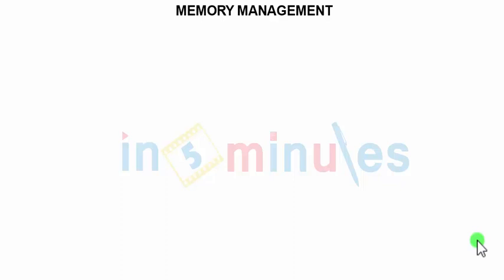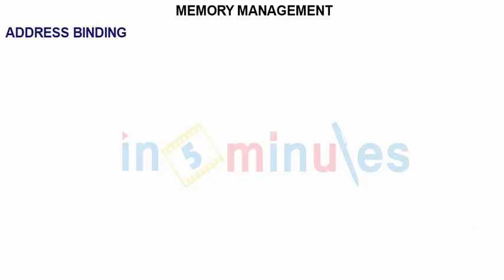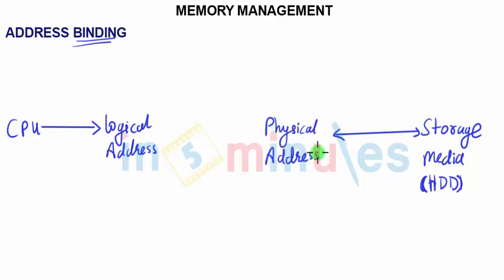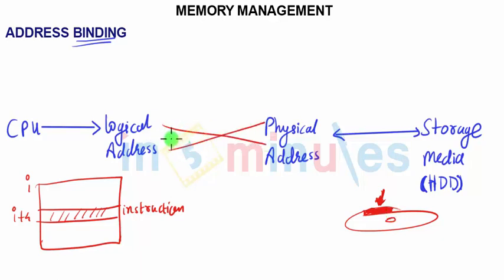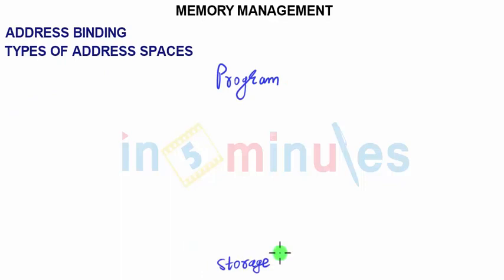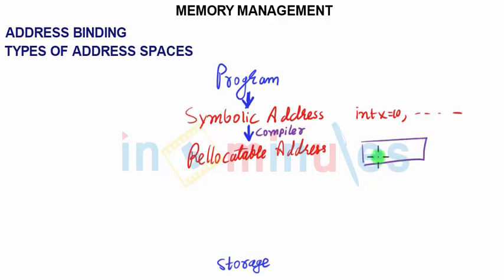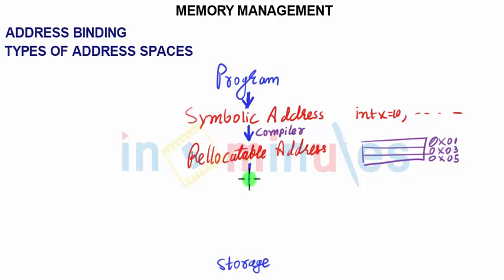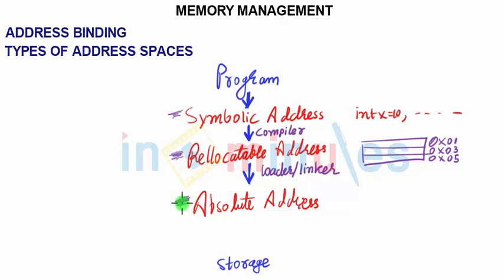V112 | Memory Management - Address Binding (Part 1)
Address resolution and binary process.